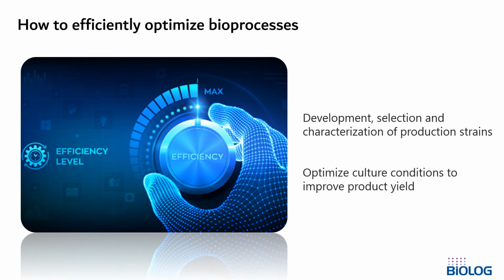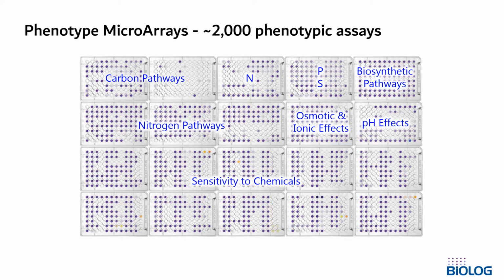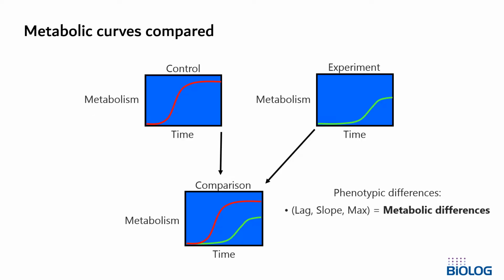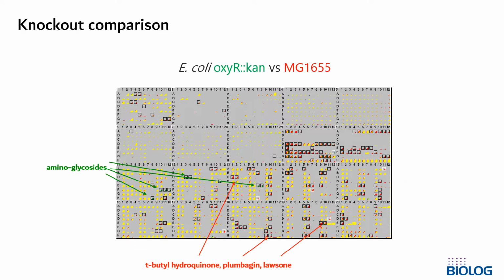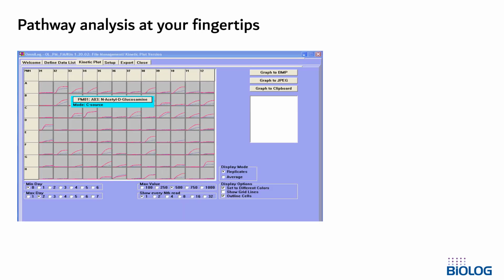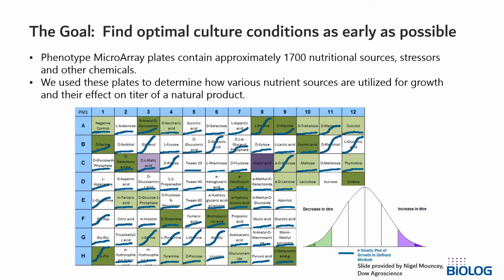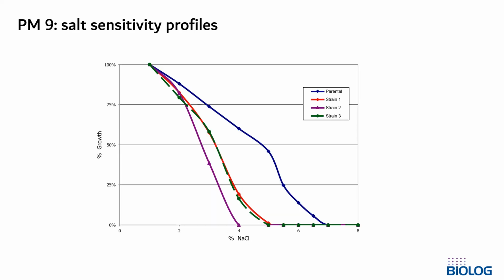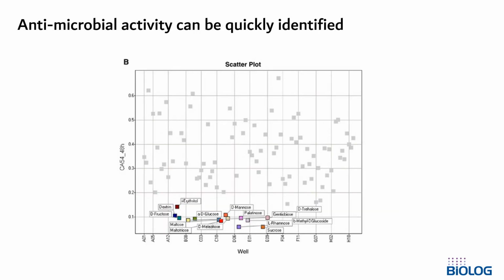Using metabolic analysis to optimize bioprocess conditions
Cells consume a wide variety of substrates that can affect their productivity and yield.  Finding the right combination of media additives can be a daunting task without the right tool to make it efficient and easy.  Biolog’s Phenotype MicroArray technology enables researchers to evaluate nearly 2000 metabolic phenotypes of a microbial cell in a single experiment. This integrated system of cellular assays provides comprehensive and precise quantitation of phenotypes and complements molecular information, helping you obtain an unbiased perspective of the best bioprocess parameters for your particular cells and production situation.

Learning Objectives
- Optimize cell lines and culture media
- Compare and analyze metabolic differences between generations of production strains
- Determine chemical sensitivity properties
- QC and metabolically fingerprint production strains